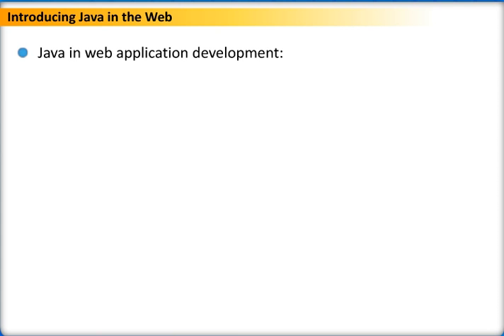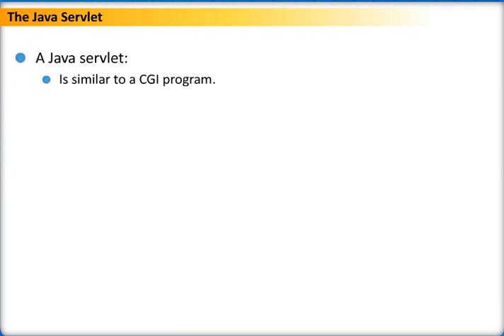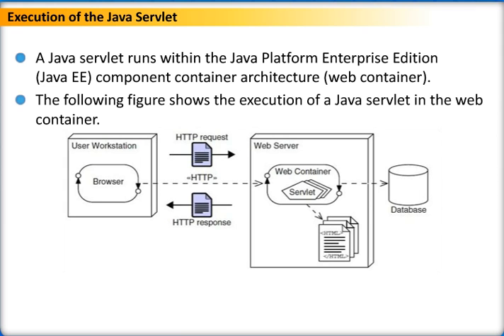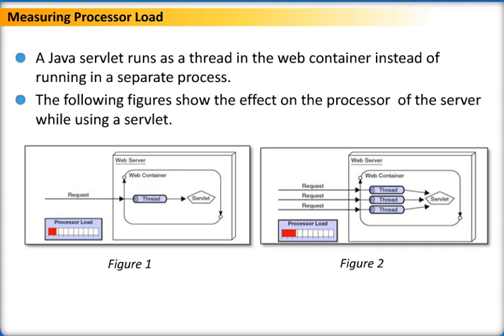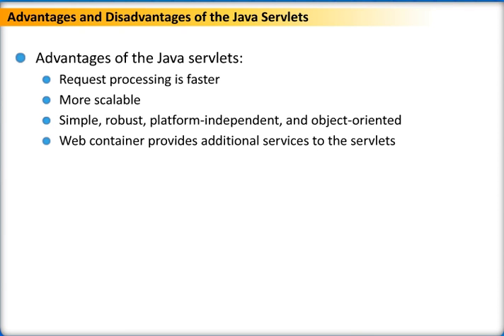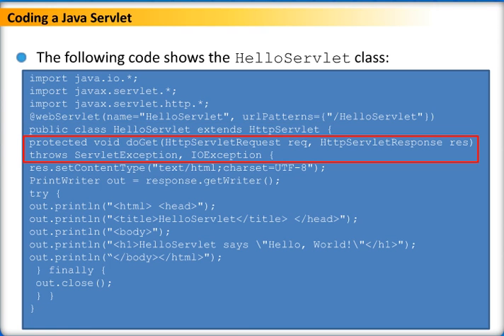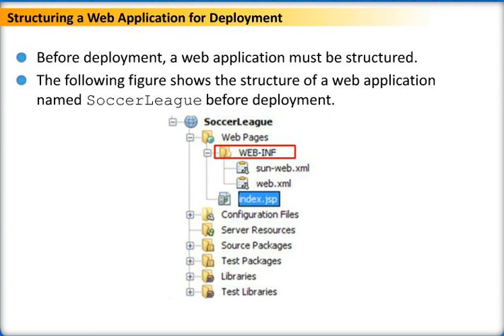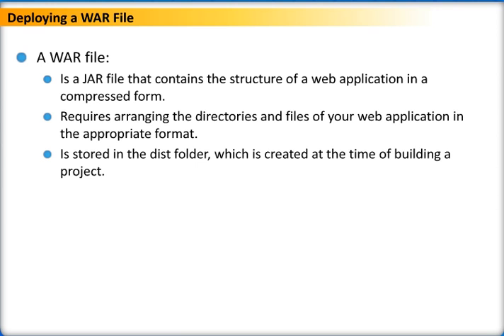Web-Component Development (Part2)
Introducing java servlets